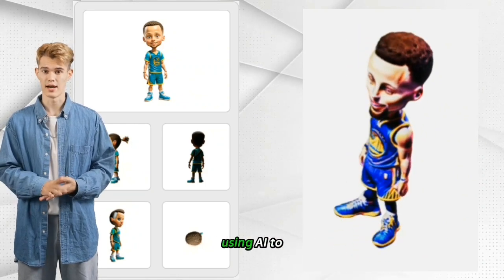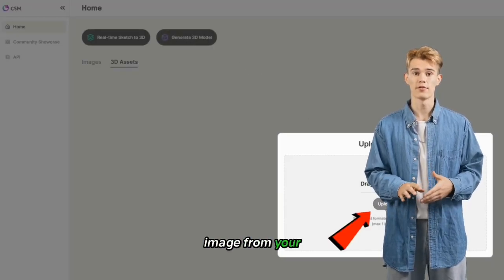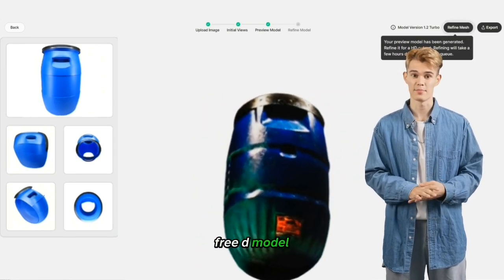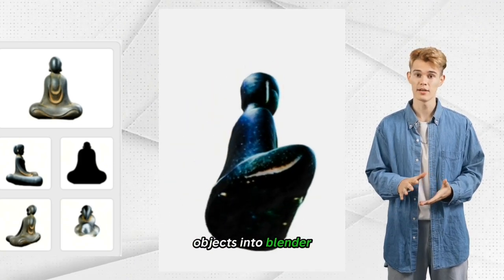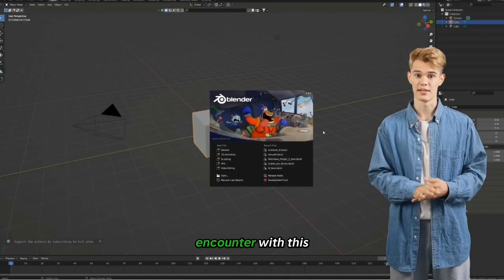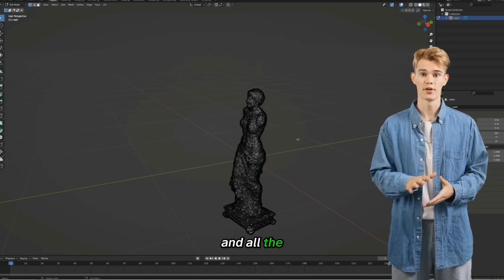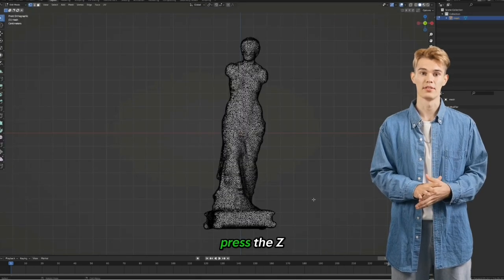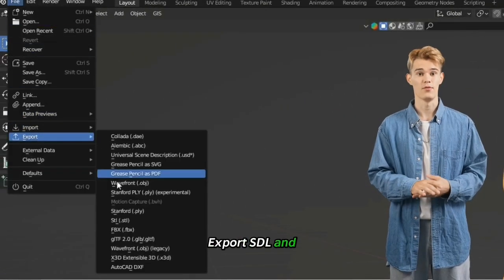Turn Any Image into 3D Model with Artificial intelligence and ready Printing|Step-by-Step Tutorial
Learn how to transform ordinary 2D images into stunning 3D models using a revolutionary AI tool. Explore 3D model creation, editing in Blender.